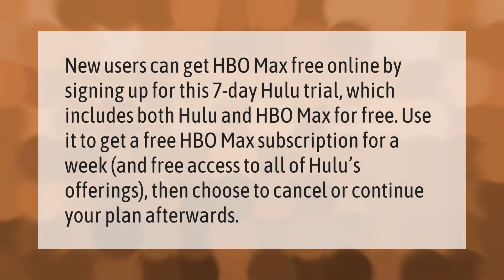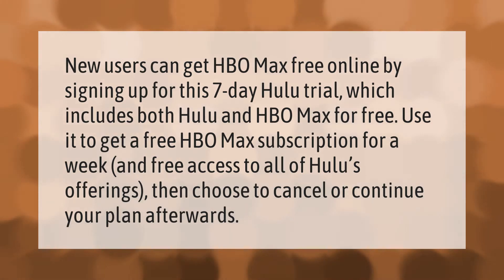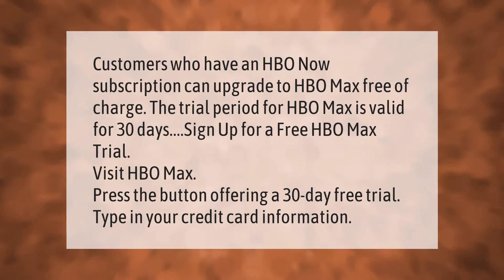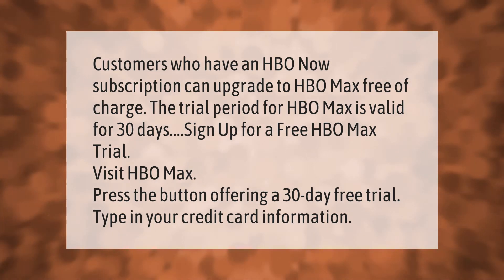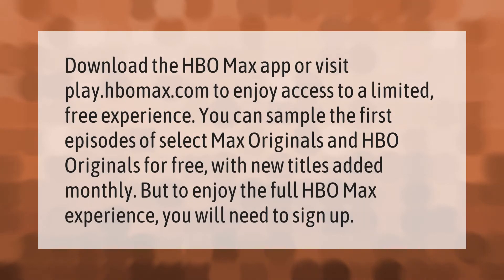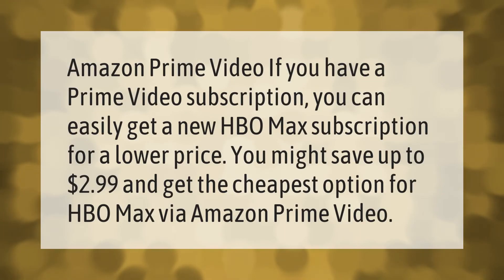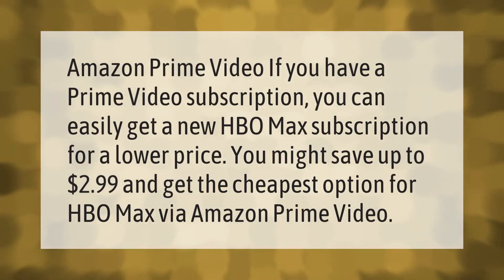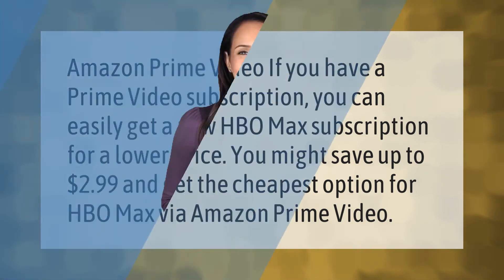How can I get HBO Max for free?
00:00 - How can I get HBO Max for free?
00:40 - How do I get HBO Max for 30 days?
01:13 - How do I get HBO Max?
01:47 - What is the cheapest way to get HBO Max?

Laura S. Harris (2021, September 17.) How can I get HBO Max for free?
    AskAbout.video/articles/How-can-I-get-HBO-Max-for-free-262826